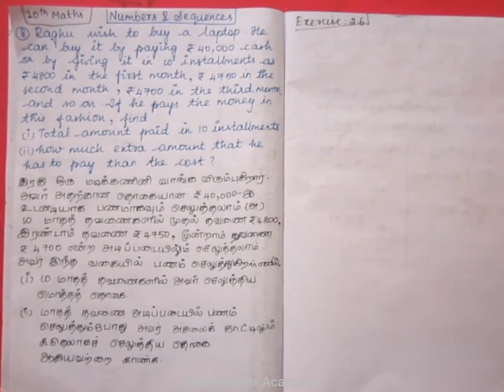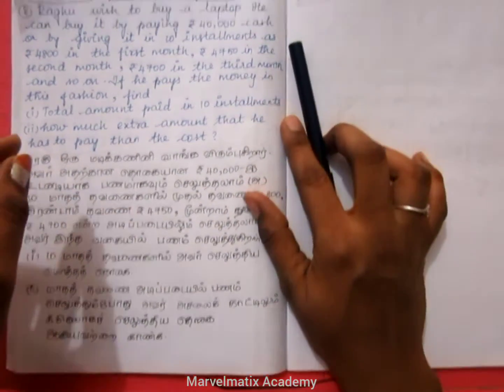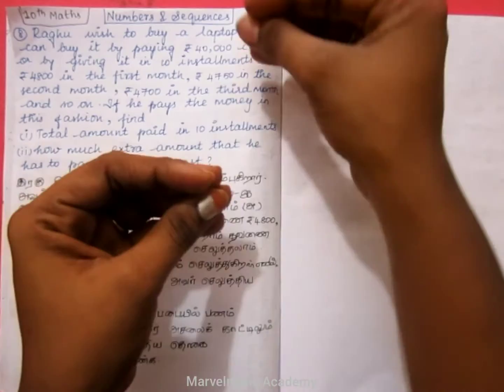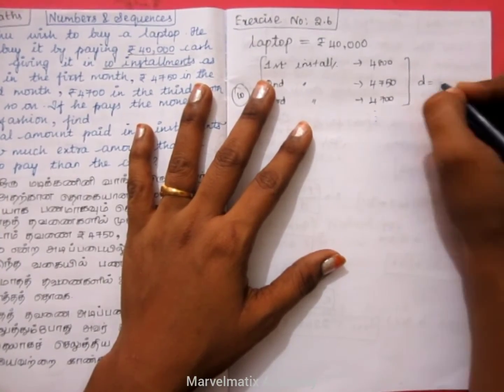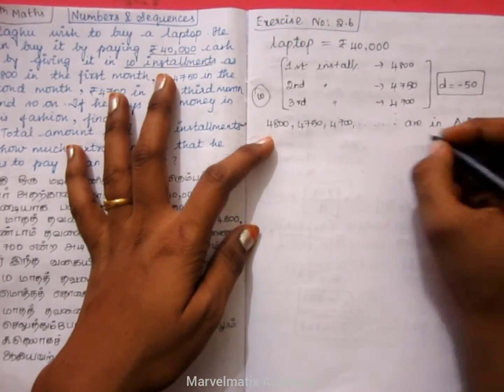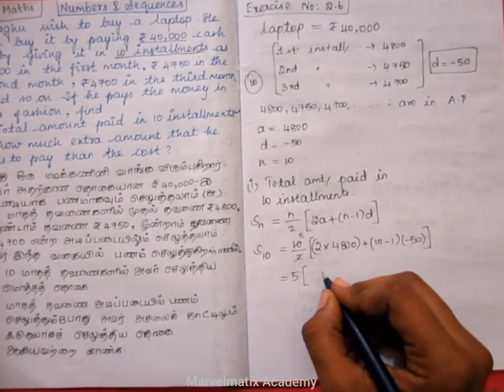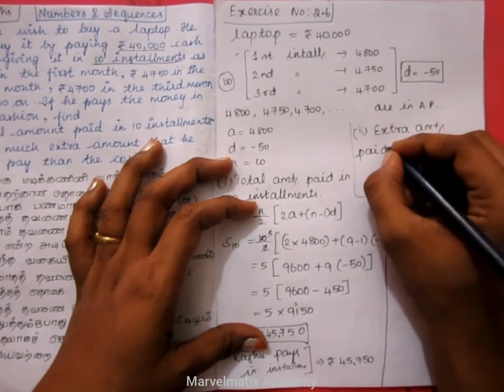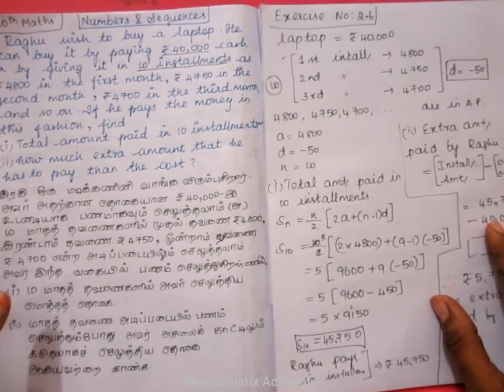10th maths Chapter 2 Exercise 2.6 Question 8 Numbers & sequences TAMILNADU STATE NEW SYLLABUS 2019